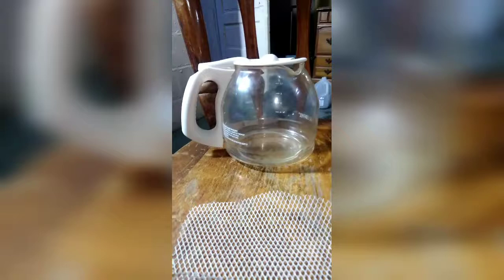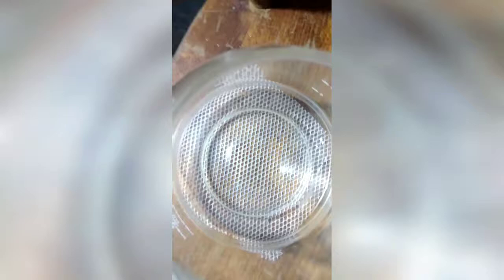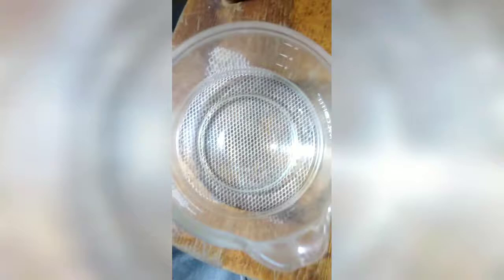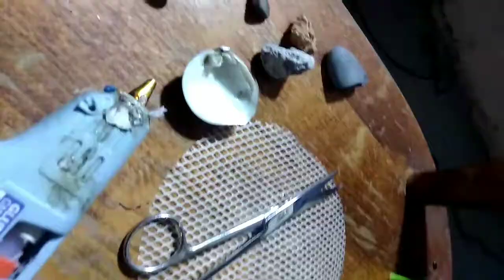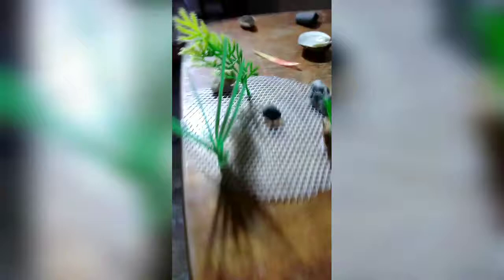Episode 5 d. I. Y. Tetra egg trap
D. I. Y.  Tetra egg trap made out of a old coffee pot.